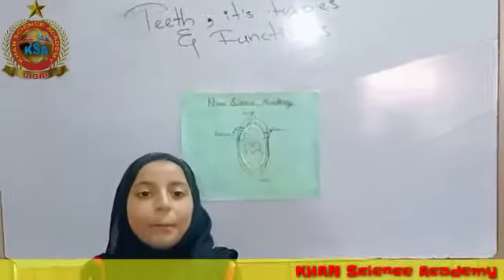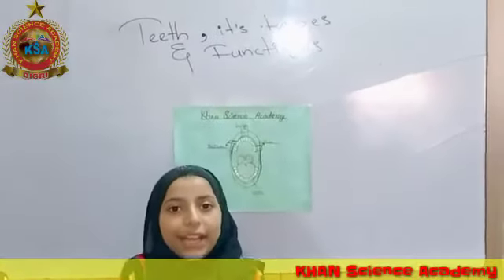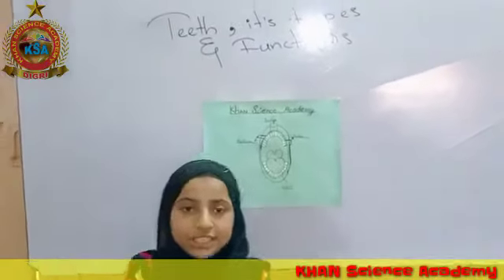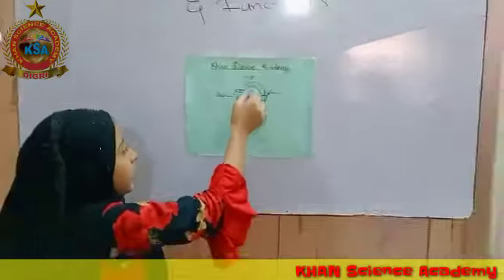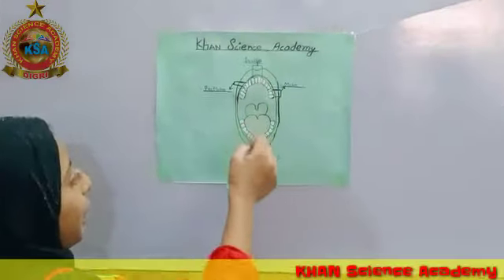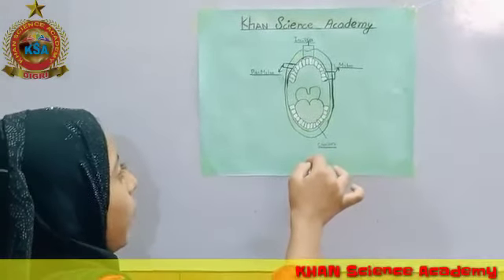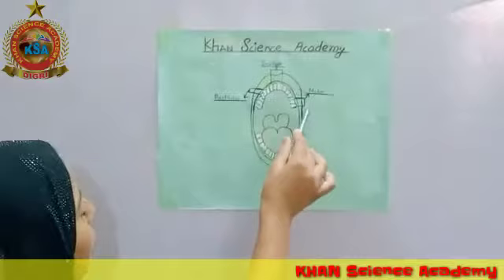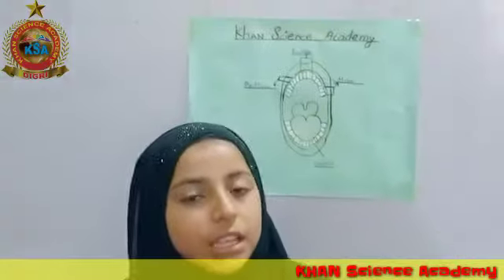Presentation on teeth and it's function